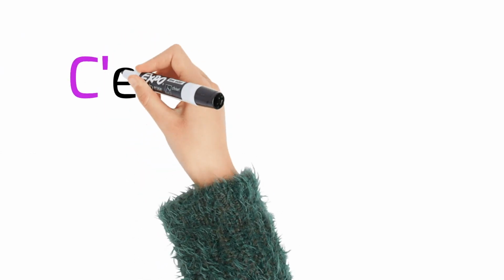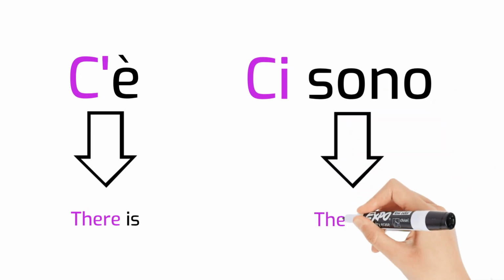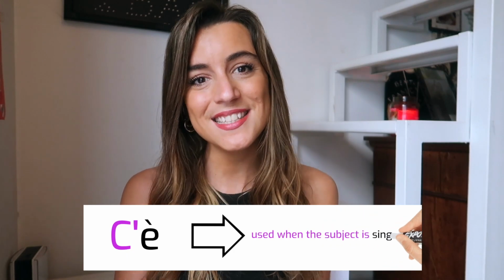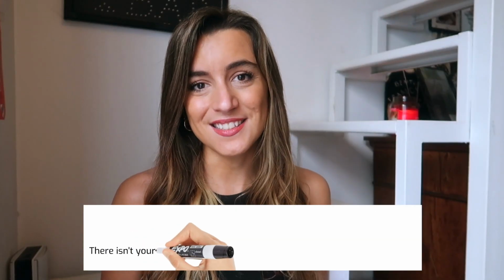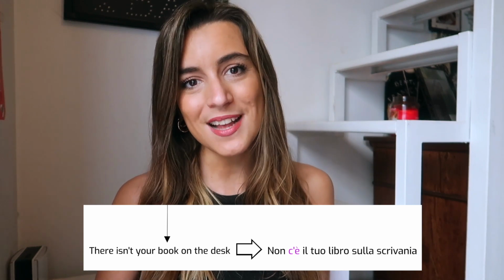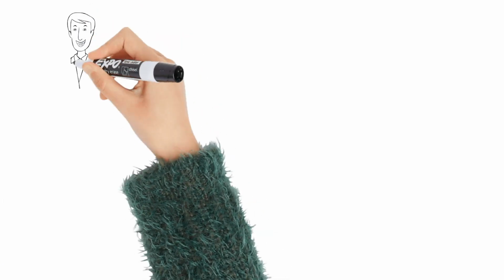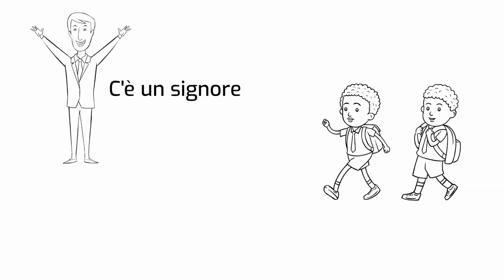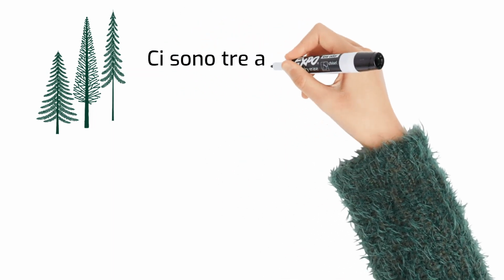Learn Italian | How to use C'È and CI SONO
Ciao a tutti!
Bentornati in un nuovo video!
Today's lesson will be quick and easy, yet very important to learn.
We will learn the use of C'È and CI SONO in Italian.
For each of the two there will be two examples (positive and negative) and at the end we will be practicing a little bit together.
Oftentimes "C'è" and "Ci sono" are confused with "è" and "sono". Although they look similar, these two are used in completely different ways and they are translated differently of course. Let's then learn how to master the use of C'È and CI SONO!

Ciao!! 🇮🇹

What i use to make my videos:

My Canon
My iPhone